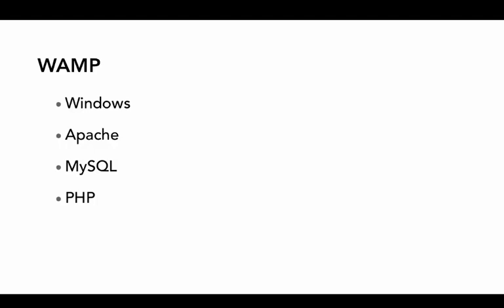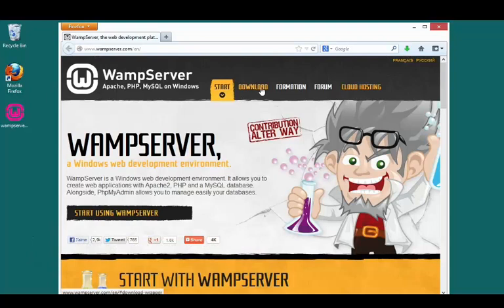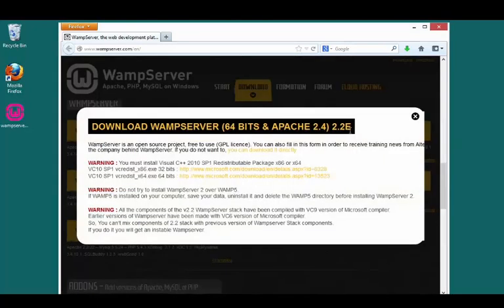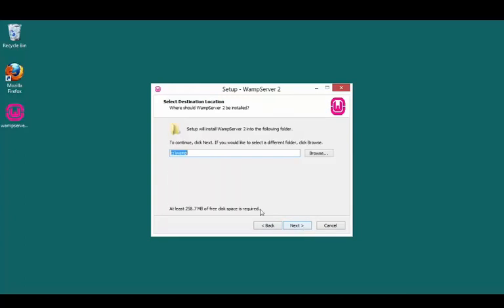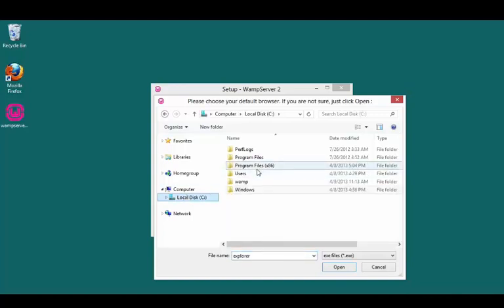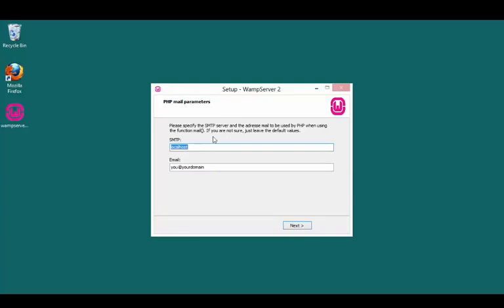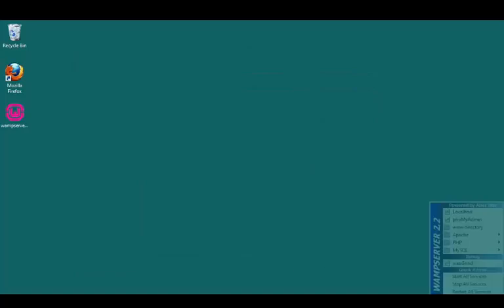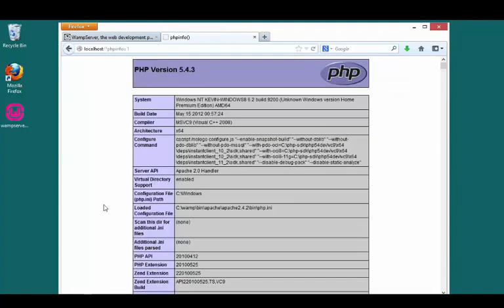Learn PHP Beginners - How to Install WAMP on Windows (Video 1)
Tutorial on how to Install WAMP server on Windows machine